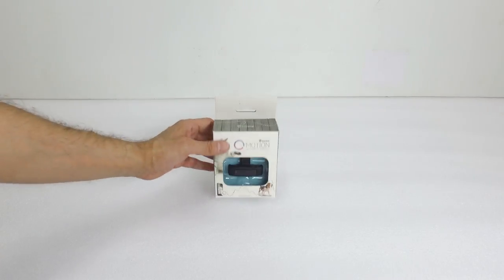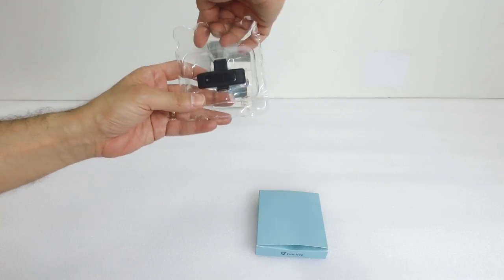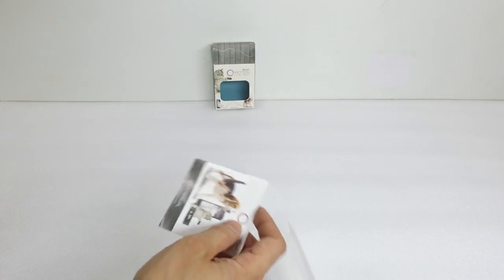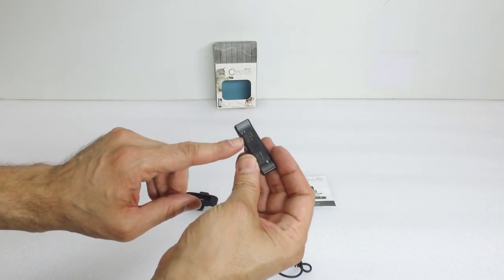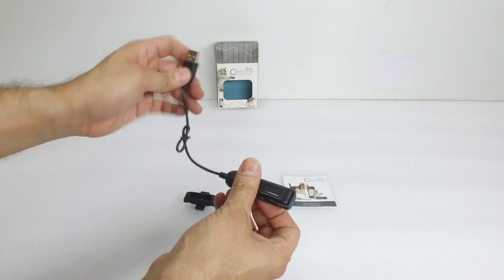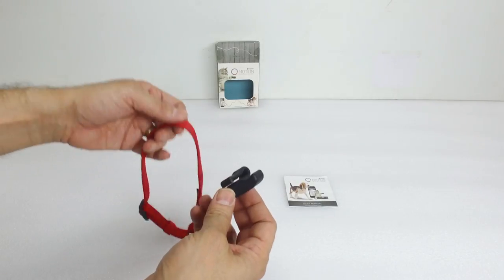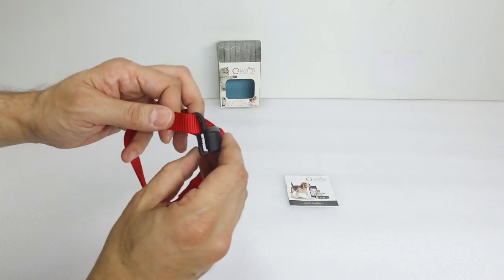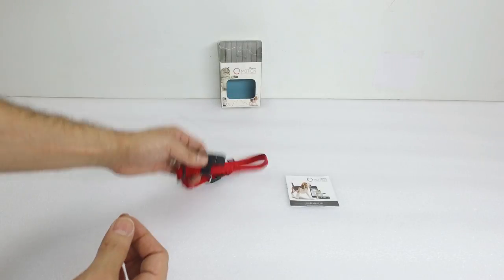Unboxing - Pet Activity Monitor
Tractive Motion is an Activity Monitor for your pets indoors and outdoors, tracks your pet’s activity 24 hours a day and it not only gathers information about your pets movements, it includes several great sensors to collect other data.

It works for both Cats and Dogs. The monthly reports can used to interpret your pets health with ease.